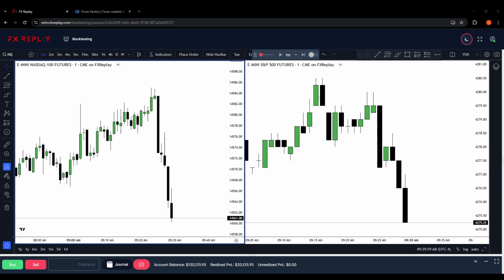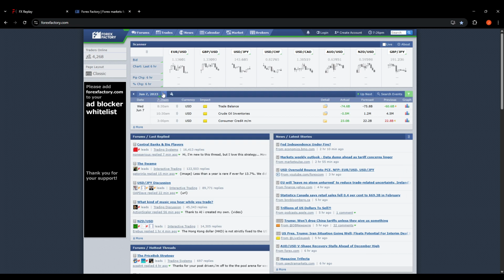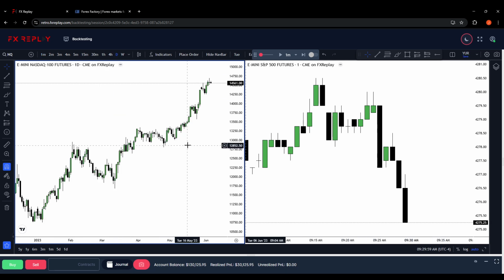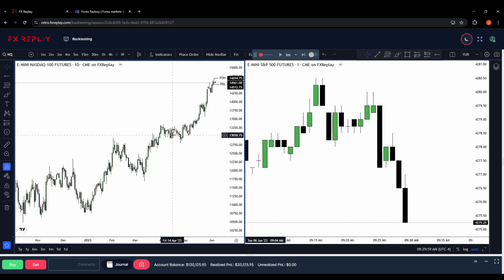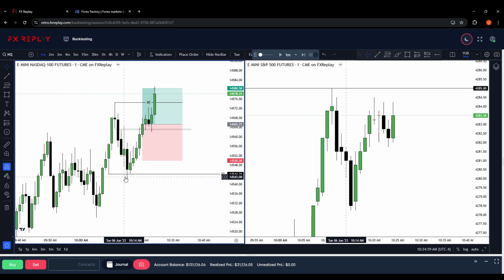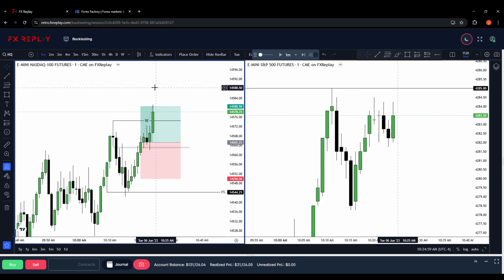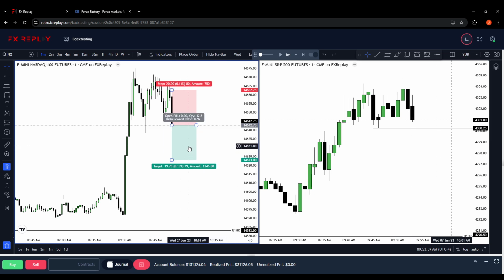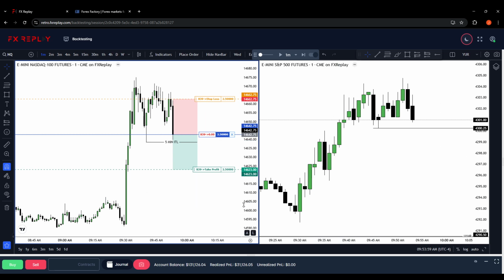80% Winrate IFVG Strategy (Backtesting Session) | Green Team Trading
Today I back tested 2 days worth of data (6/6/23-6/7/23) using an 70-80% inversion model.

2-0. Let's keep working!

Enjoy!